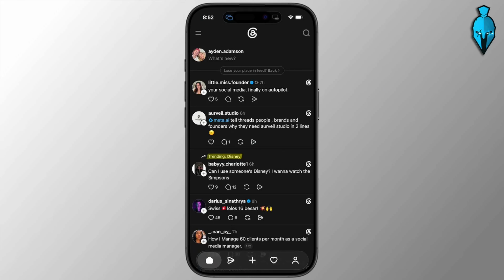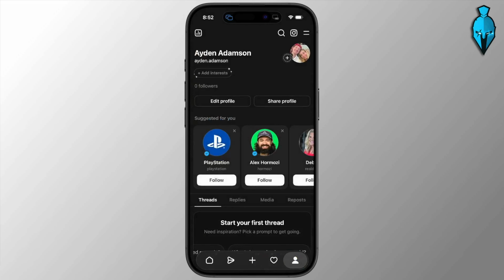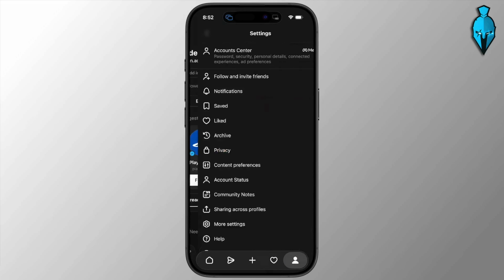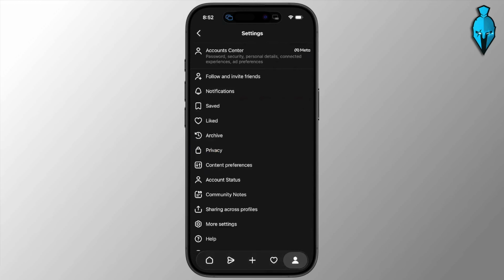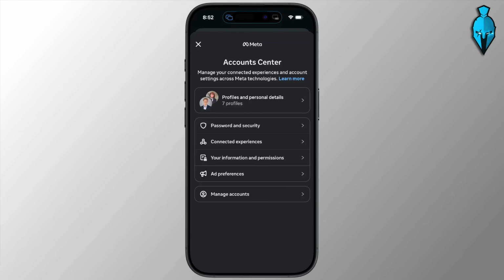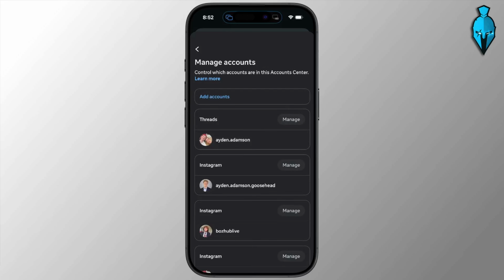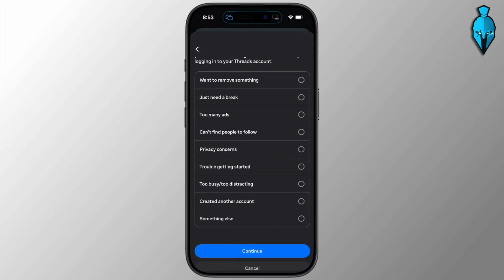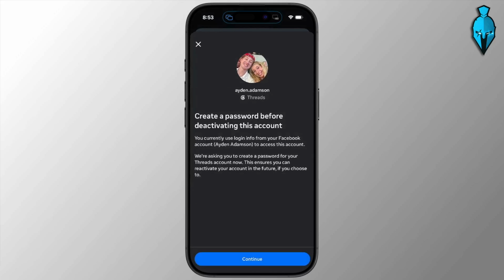How To Disconnect Threads From Instagram - Full Guide